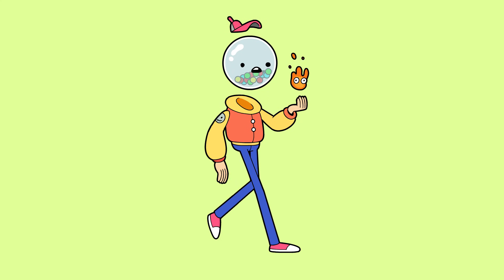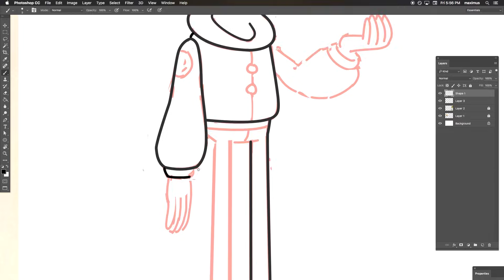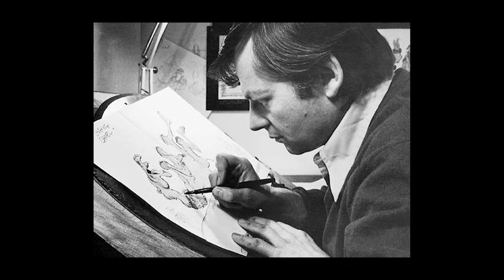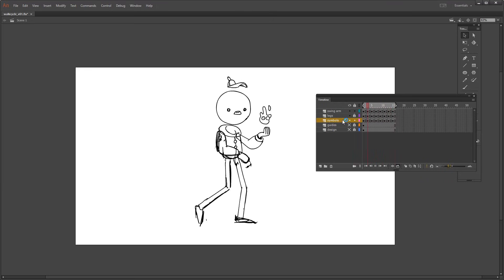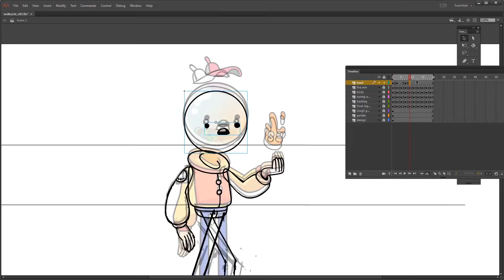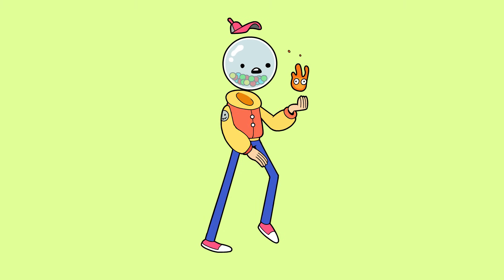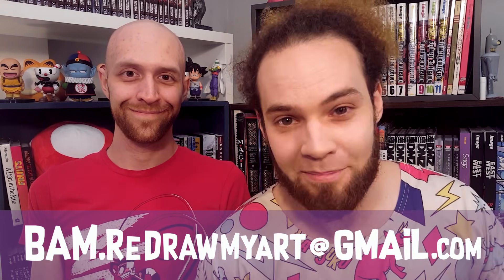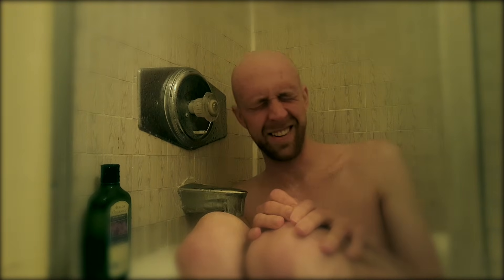Making a Walk Cycle in Adobe Animate!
Learn how we made a walk cycle in Adobe Animate!  We used some traditional animation, and Some symbols to make this animated loop. We will also learn how to make a PERFECT CIRCLE in Photoshop and the basics of Animation and Symbols

BaM is dedicated to teaching artists all about the animation industry, and skills sets including character design, background design, animation, and painting!  Send us your art,  and BaM will make an episode about YOU!

If you want to have YOUR art redrawn!